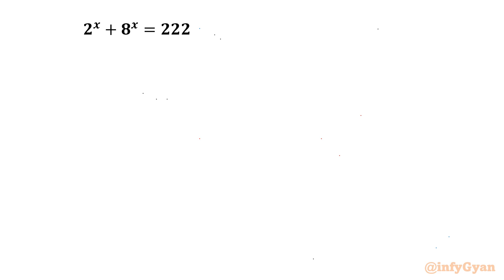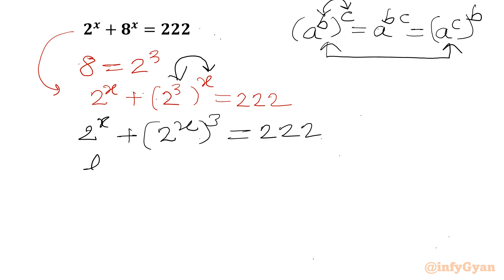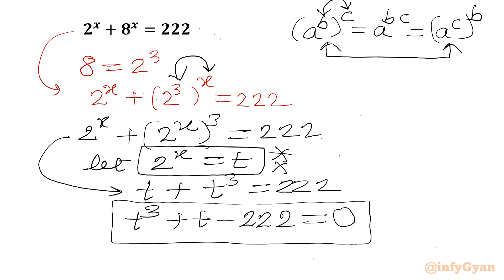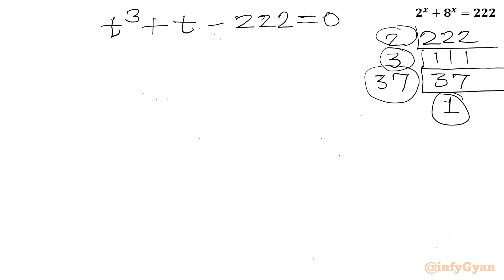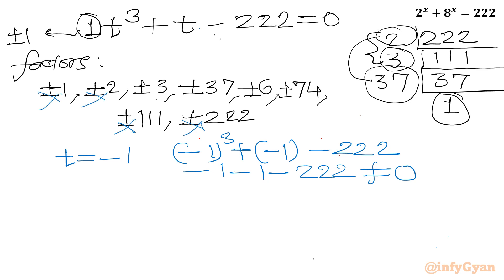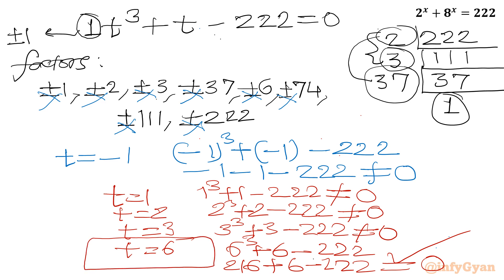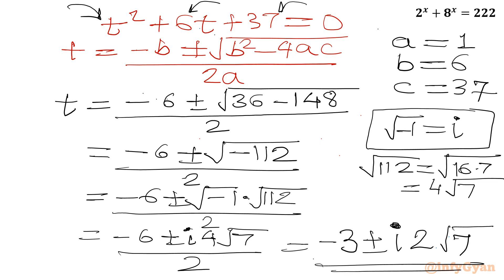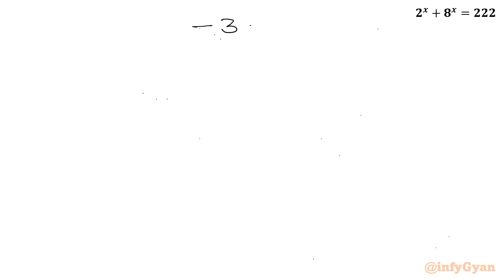A Nice Algebra Challenge | Can You Solve? | Exponential Equations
Welcome to another interesting algebra challenge! In this video, we'll be solving an exciting exponential equation. Whether you're preparing for a Math Olympiad or just love a math puzzle, this problem is perfect for you. Grab your pencil and paper, and let's see if you can solve this exponential challenge!